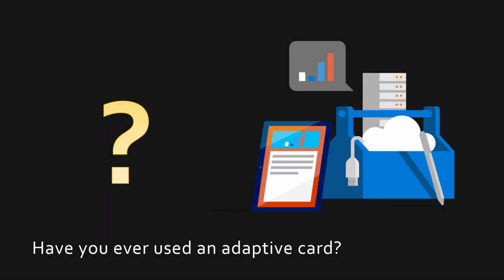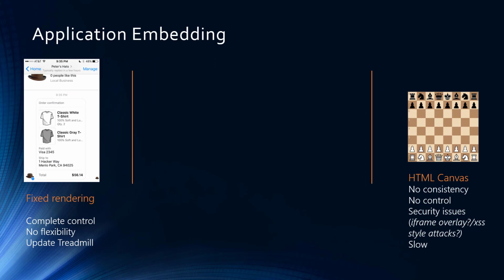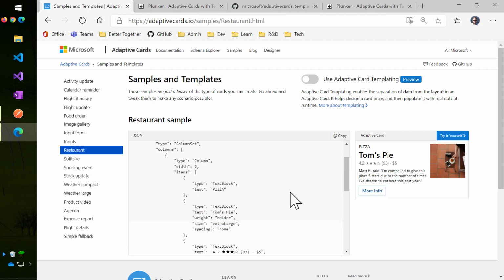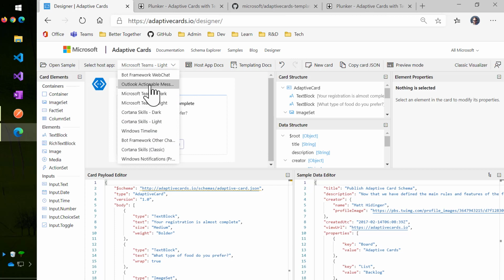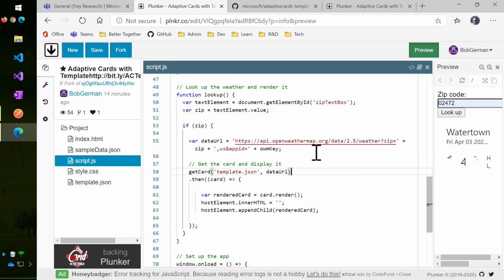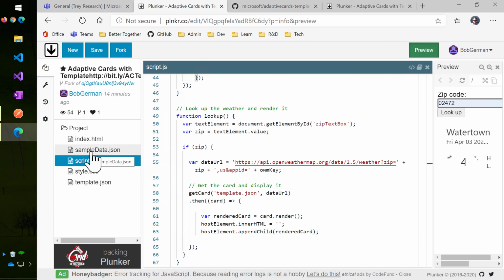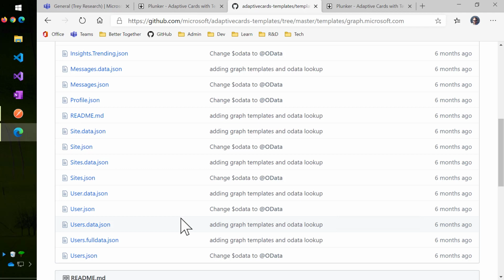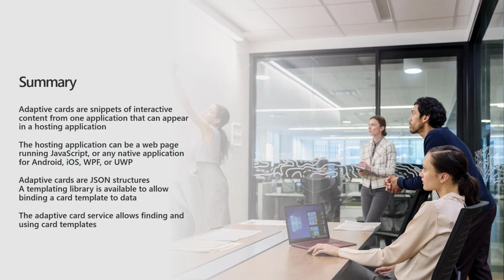Teams Development: Introduction to Adaptive Cards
This 14-minute video introduces the idea of Adaptive Cards - lightweight nuggets of interactive content that you can embed in Teams and many other applications. It's intended for developers and low-code developers who will use adaptive cards in Microsoft Teams or other applications.
Live JavaScript samples are provided which show how to use adaptive card templating and the adaptive card template service.

Presenter: Bob German (Microsoft) | @Bob1German